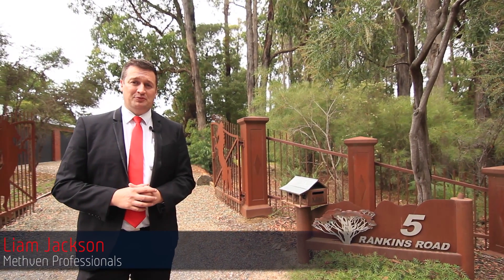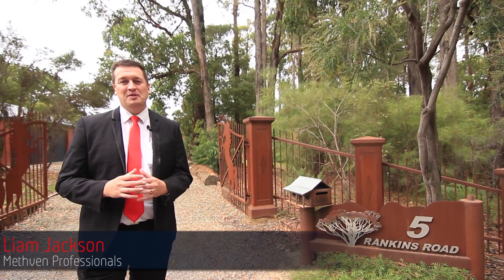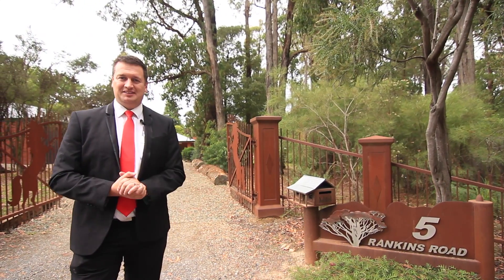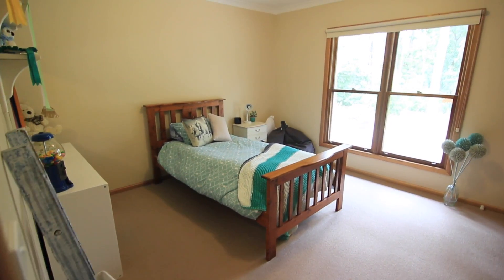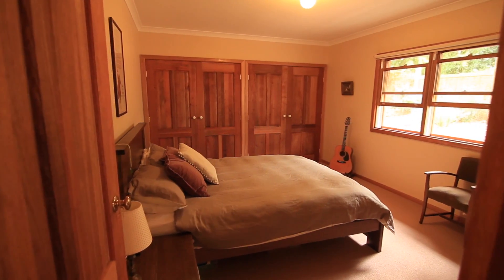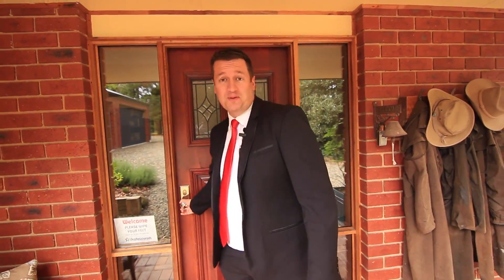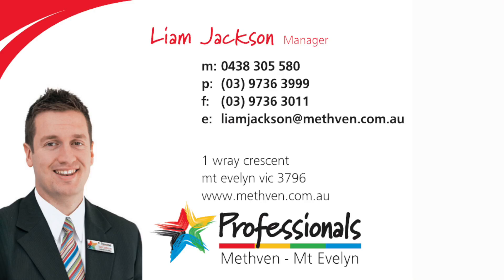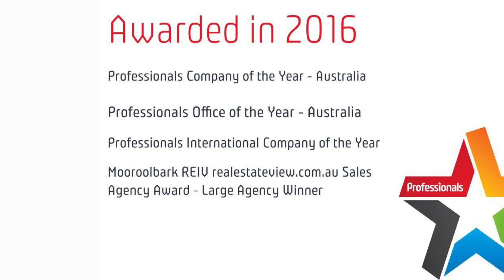Get back to nature at 5 Rankins Road Monbulk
Inviting and spacious, this four bedroom family home offers the perfect combination of generously sized rooms, extensive living space and homely comforts. Outside you'll love being immersed in approximately an acre of towering native trees, with birds and wildlife. The four car garage and garden shed provide added storage.